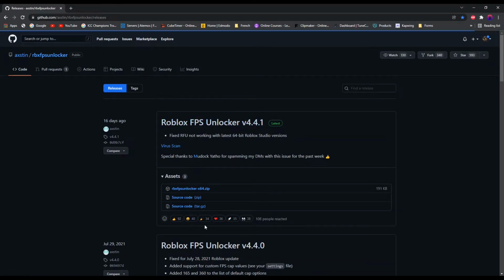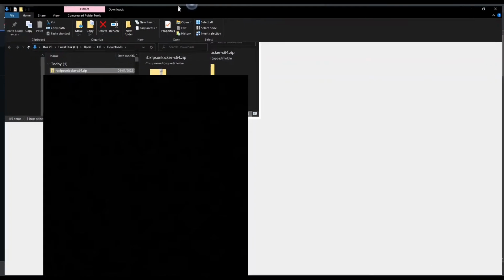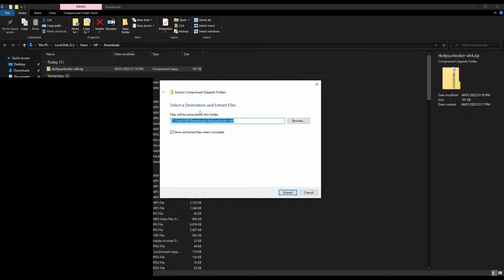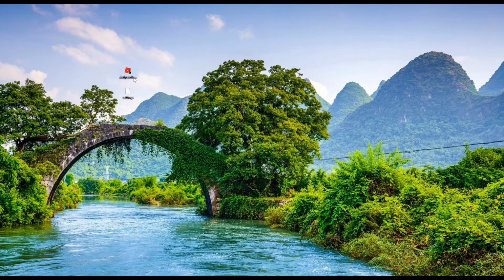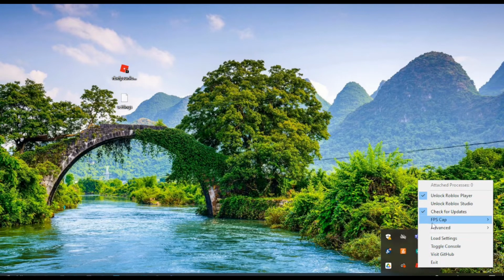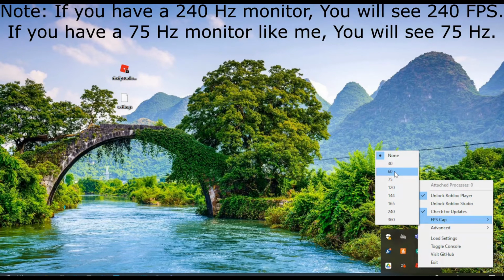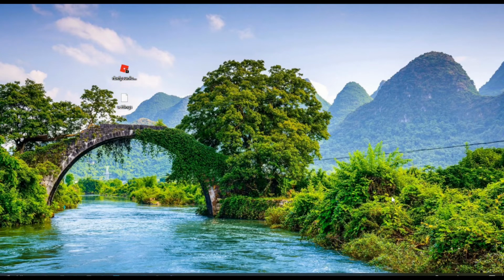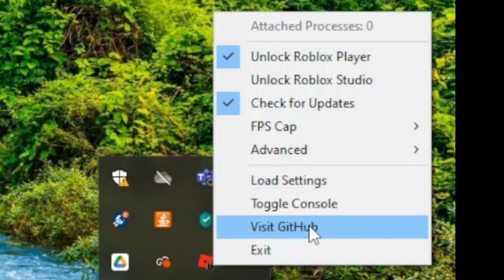How to REMOVE FPS CAP on ROBLOX! Working 2022!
Today I teach you how to UNLOCK your FPS on Roblox for Free!

Note: For you to see FPS above 60, You need to have a Display/Monitor above 60Hz. Otherwise you will only see 60FPS.

Nothing else lol.